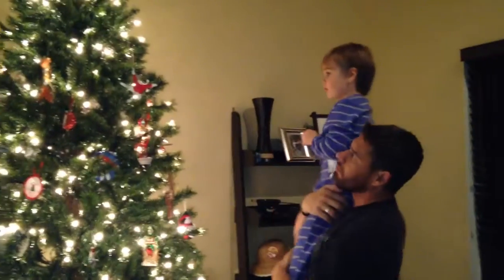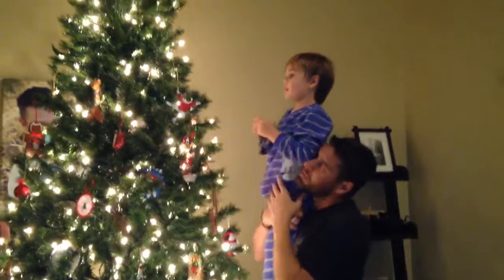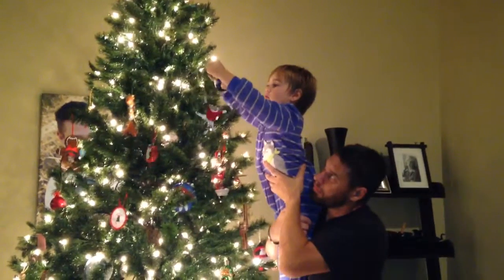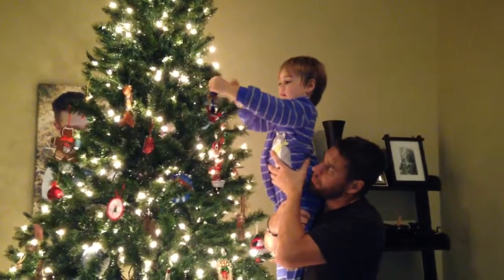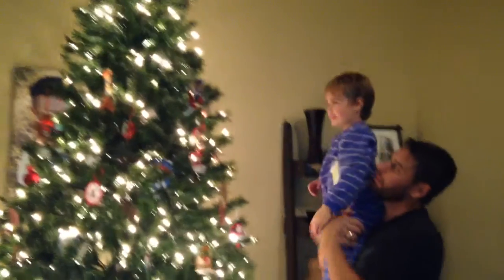Hanging up ornaments